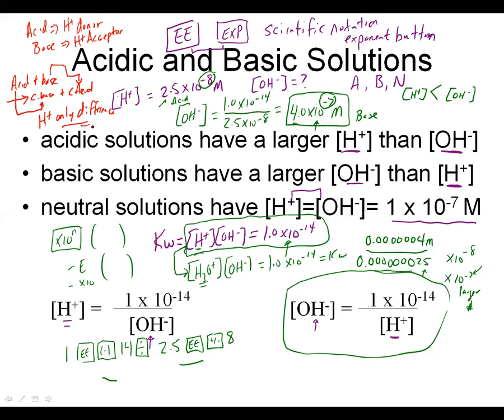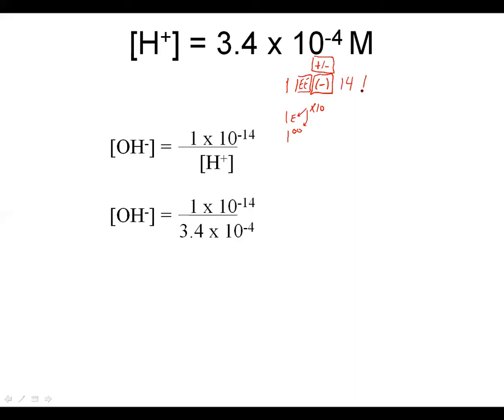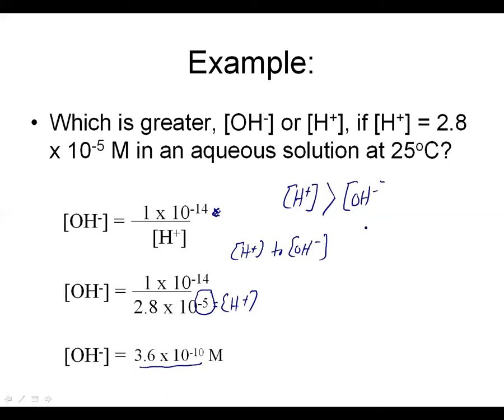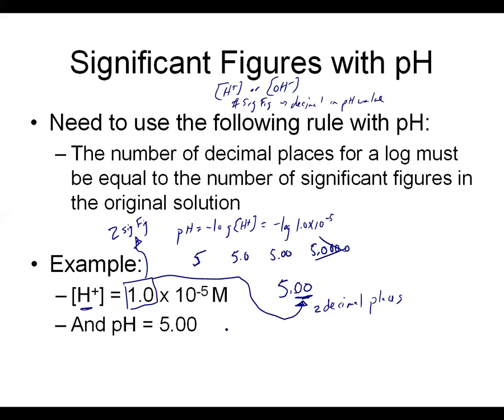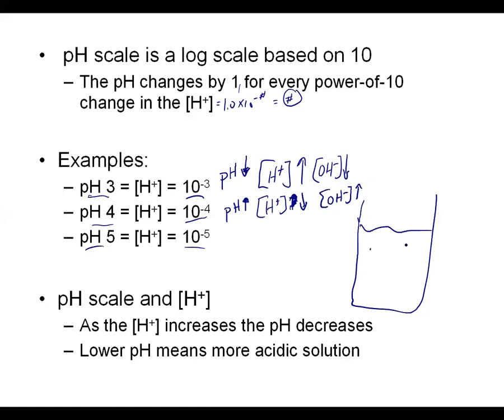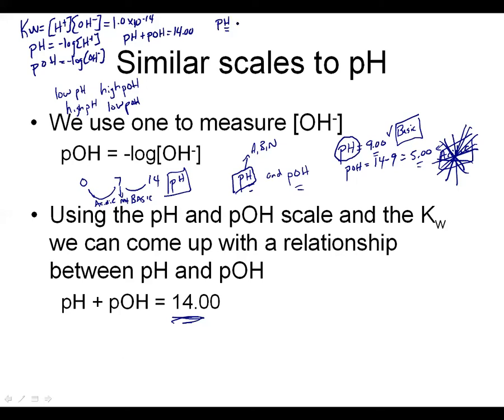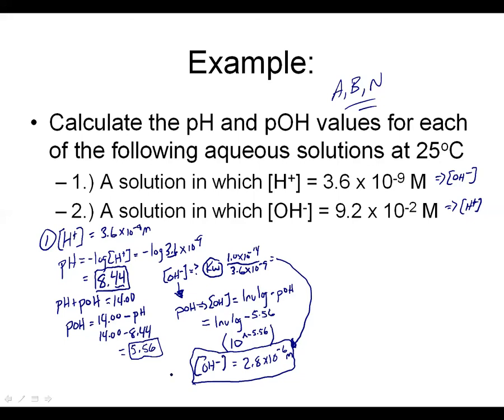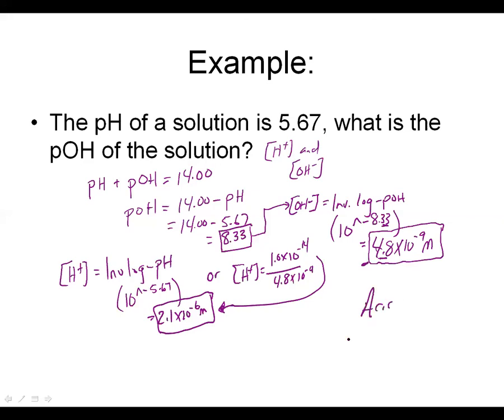Chem 110 Lecture 4/6/20 (Ch 8)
Lectured on Ch 8 (Acids and Bases, pH)